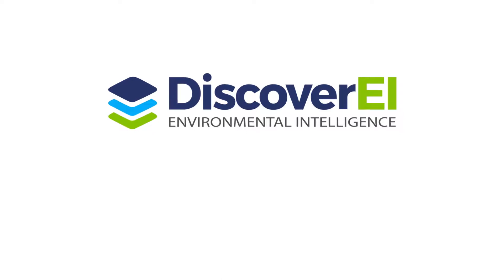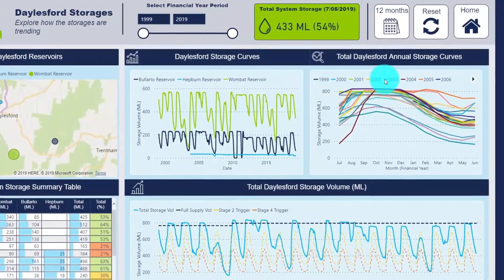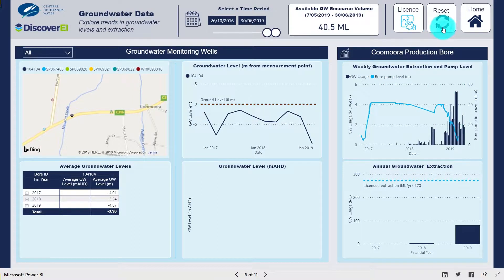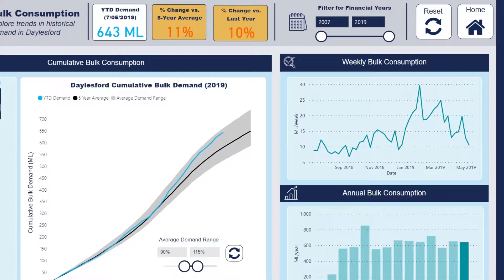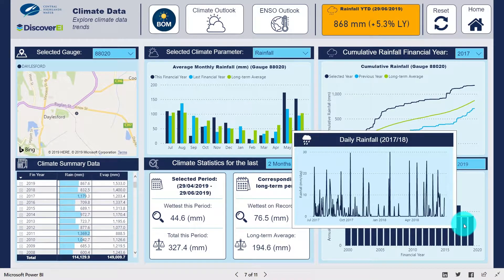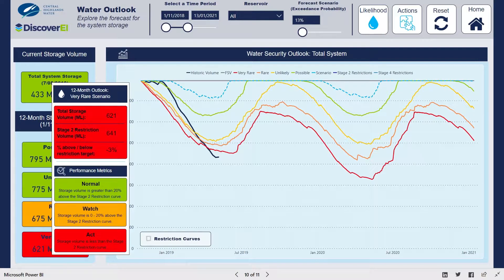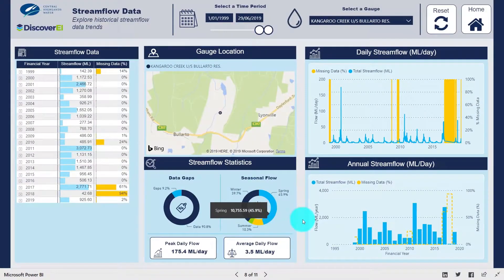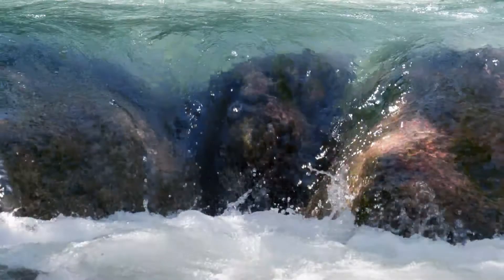DiscoverEI: Interactive Water Resource Management Power BI Dashboard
DiscoverEI, in collaboration with Central Highlands Water developed an interactive dashboard and reporting tool within Microsoft Power BI to help manage water resources within the Daylesford region.  This video explores some of the key features of this dashboard, and how we use dashboards to transform environmental data into decisions.

If you're interested in transforming your environmental data into decisions, then please get in touch with our team at DiscoverEI today via email on , or visit our